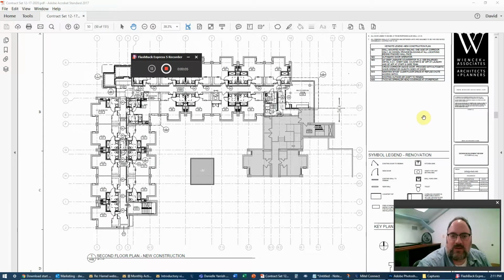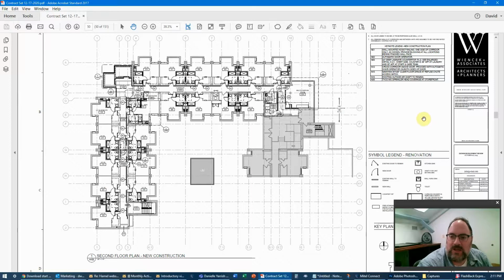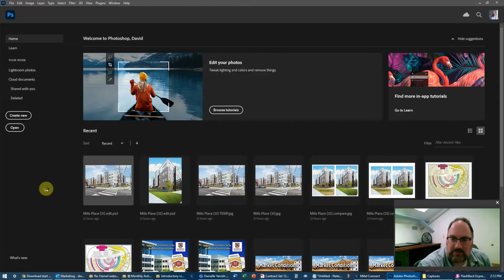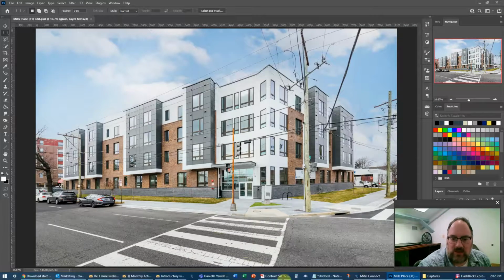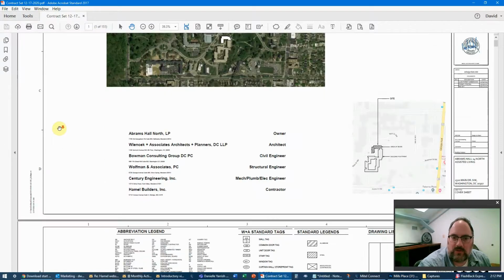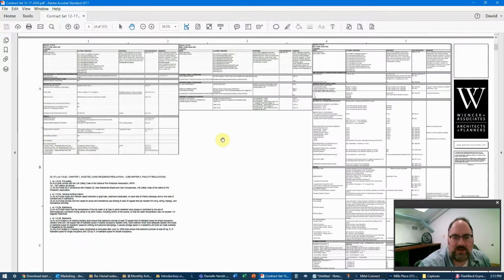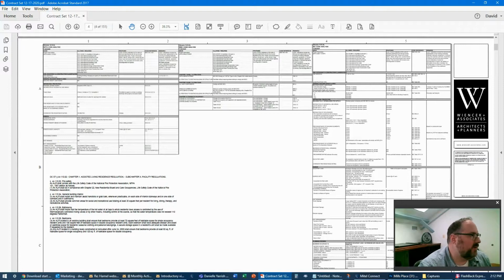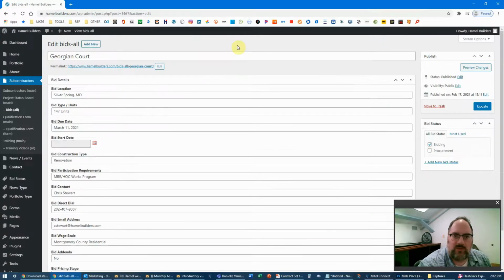FlashBack Express test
Just testing out FlashBack Express, which we're hoping to use to create tutorials and job tours.